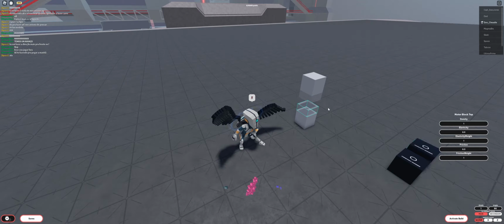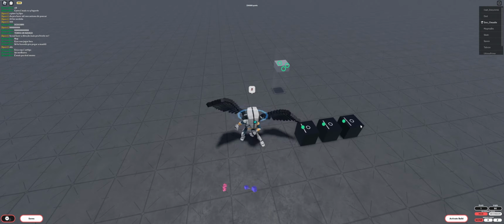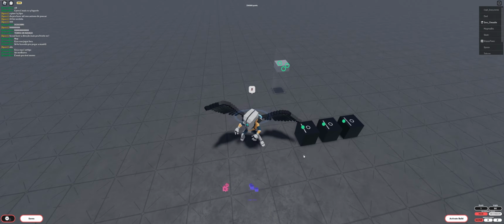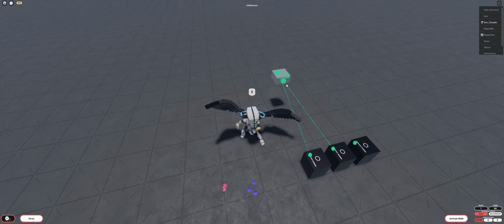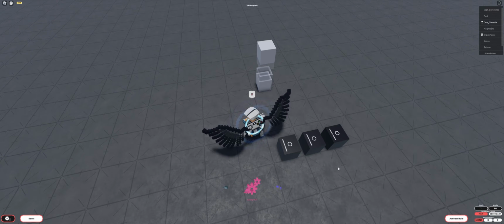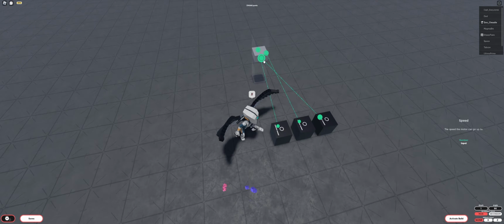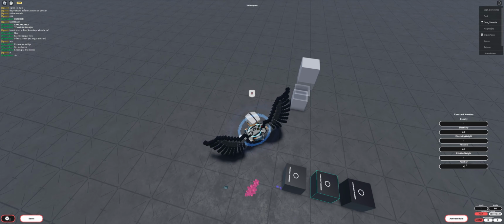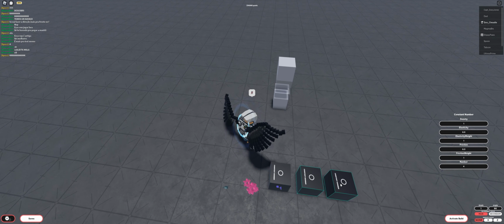How to setup a motor [ Elite Engineering ]